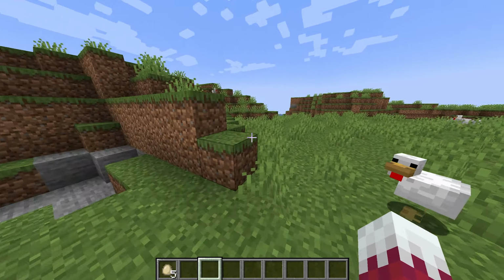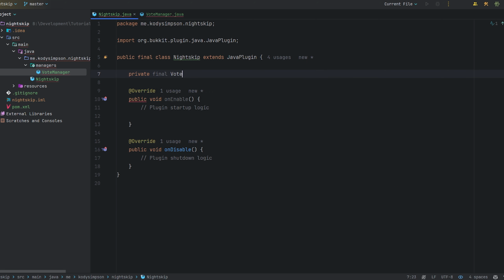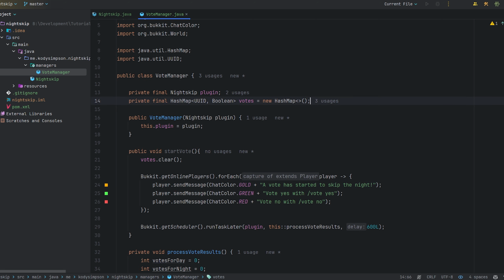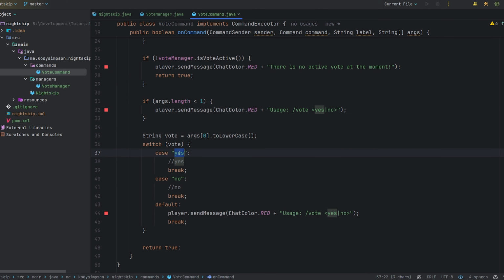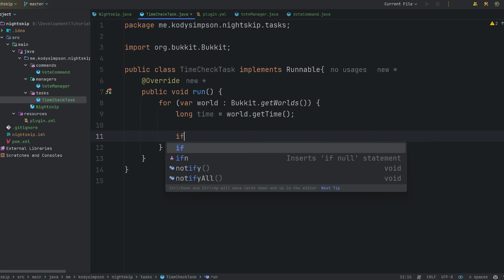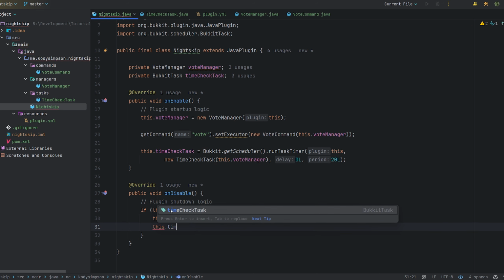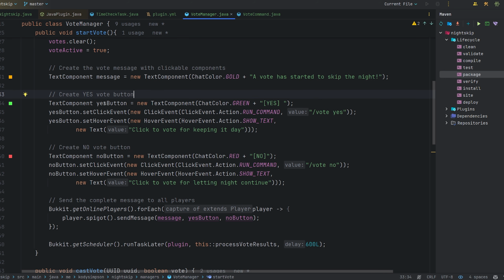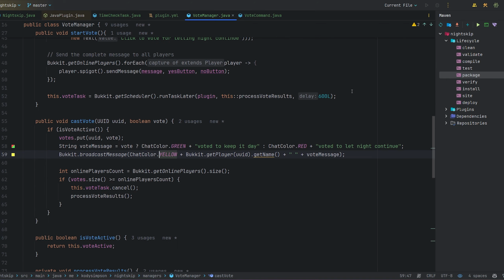Spigot Plugin Development - Night Skip Plugin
In this video, we create a night skip vote plugin that lets players use the power of democracy to choose whether the nighttime is skipped or not.